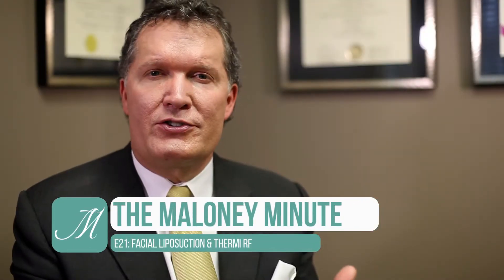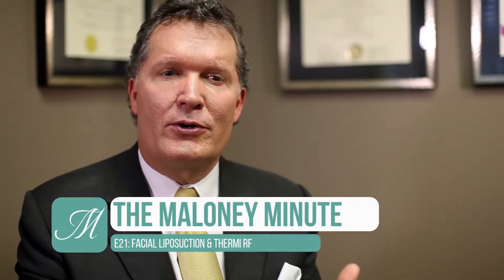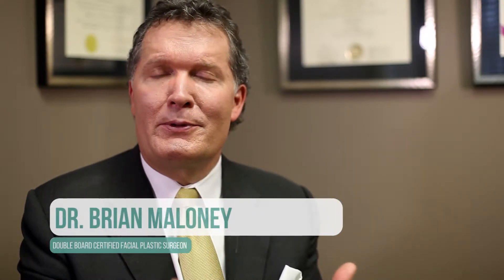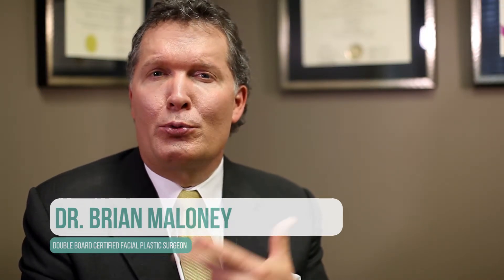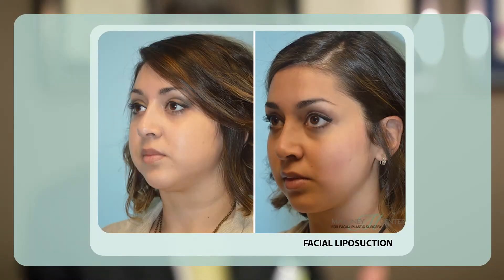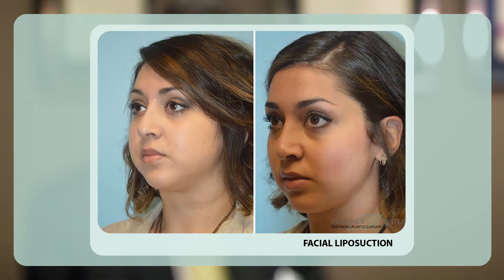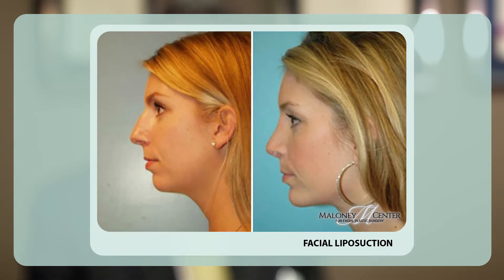E21 | Facial Liposuction & Thermi RF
Double Board Certified Facial Plastic Surgeon, Dr. Brian Maloney, Speaks on Facial Liposuction & Thermi RF